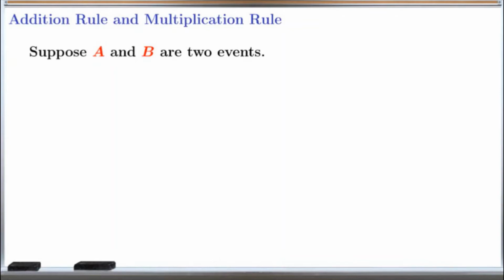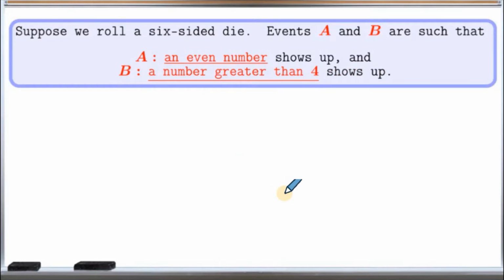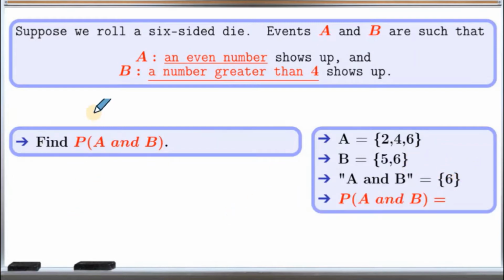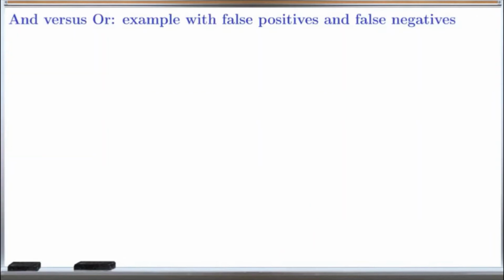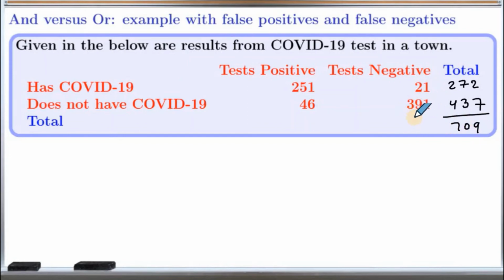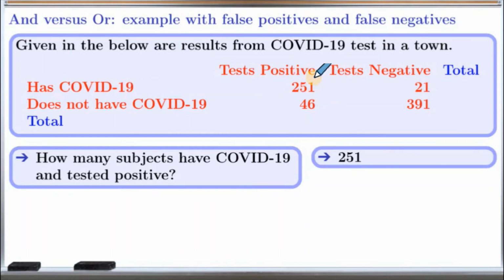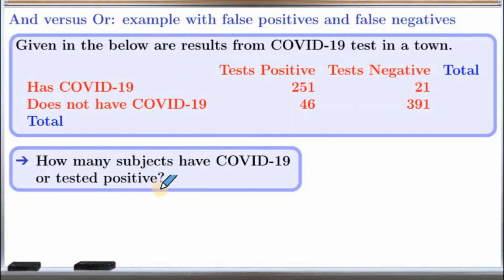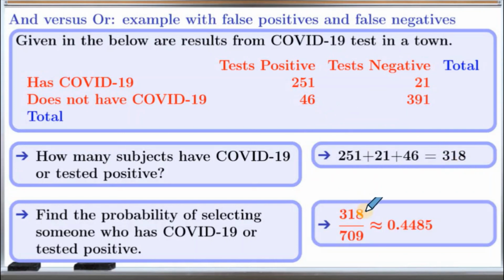Probability: Addition and Multiplication Rule with examples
In this video, we look at the Definitions and Examples of Addition and Multiplication Rule of Probability with examples

✅What is Addition Rule?
✅What is Multiplication Rule?
✅ Give examples of Addition and Multiplication rule?